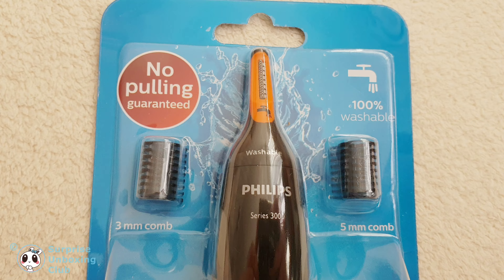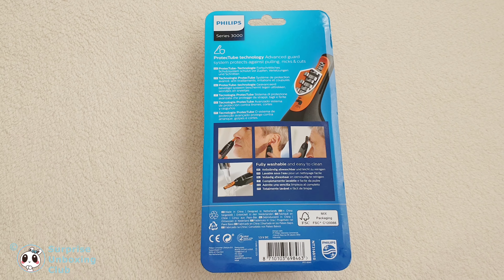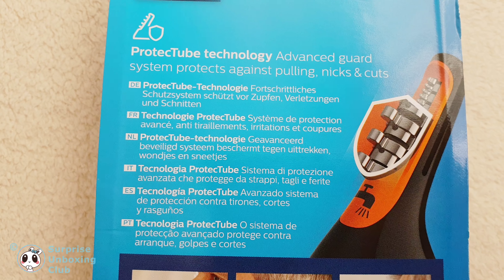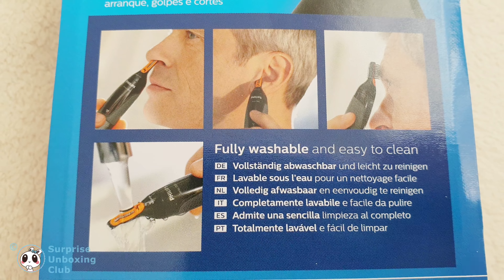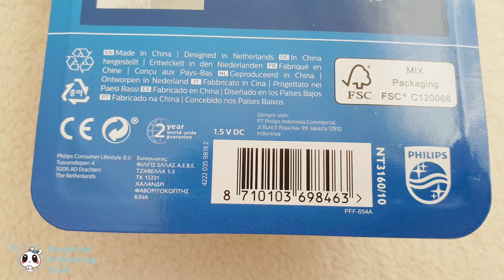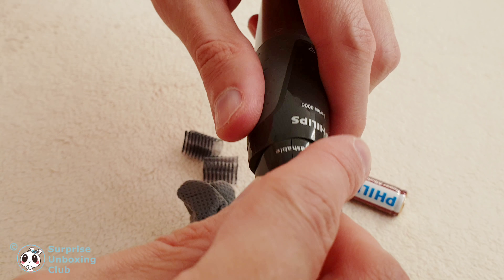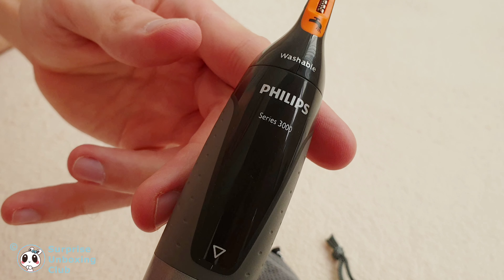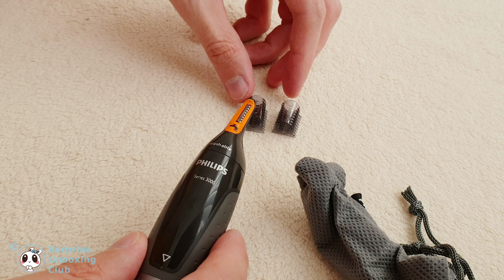Philips Nose Trimmer Series 300 unboxing review Ear Eyebrows shaver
Philips Nose Trimmer Series 300 unboxing review Ear Eyebrows shaver. Unboxing review video of Philips nose, eyebrows and ears trimmer/shaver.
There are different models available with similar functionality with Philips Norelco 3000, 3100, NT3355 and NT5175.

Philips Norelco Nose Trimmer 3000 series:
ASIN: B00QYOSK9E

Filmed and rendered on Samsung Galaxy S9+ smartphone